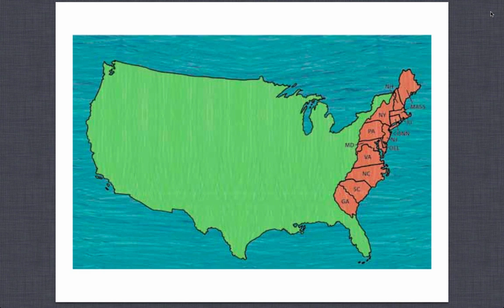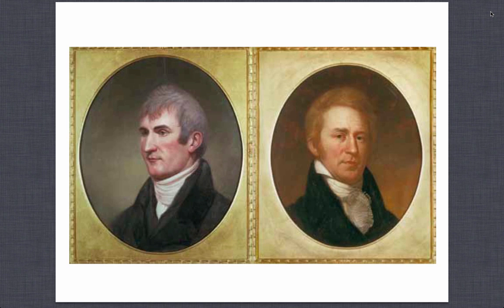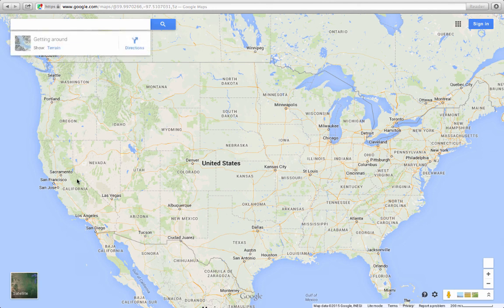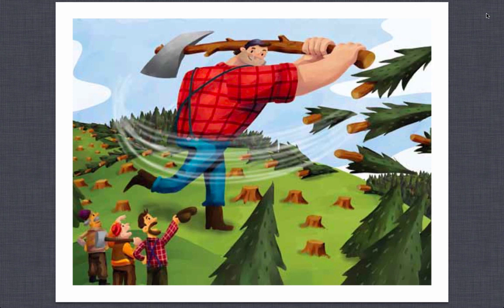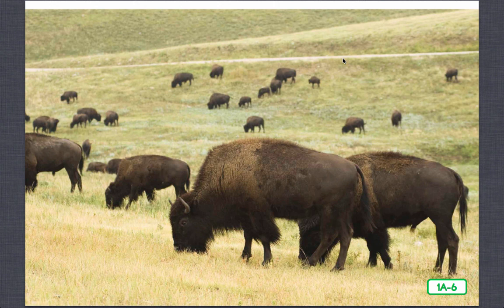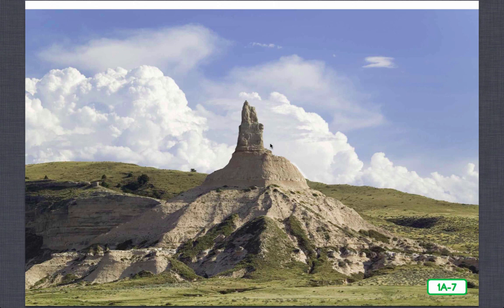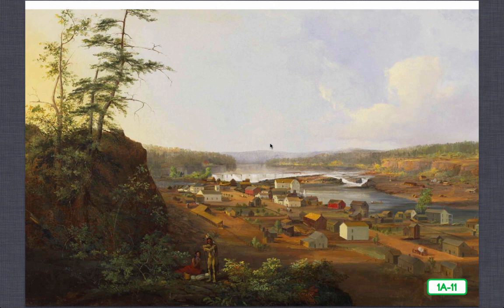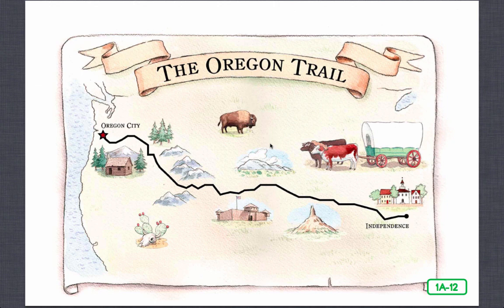Lesson 1, Going West